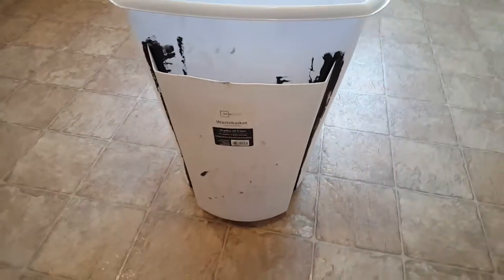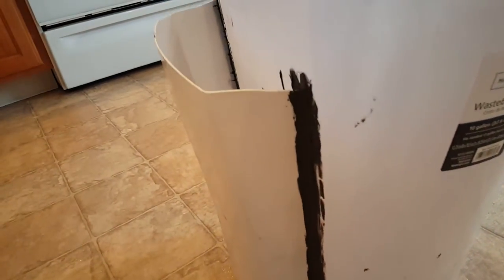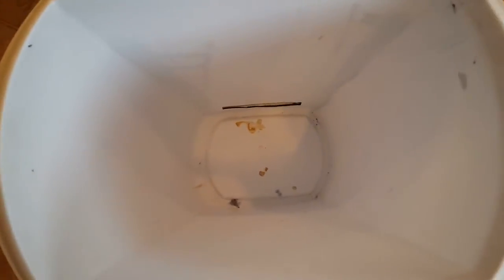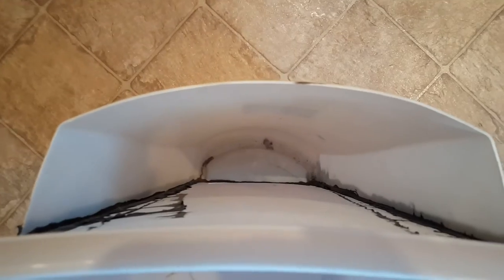Trash can vacuum LIFE HACK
a tip on solving the trash can vacuum problem we all face.  I discovered this about 4 years ago and found it works on all size and shape applications.  hope it helps you in your life.
CHEERS!! :)